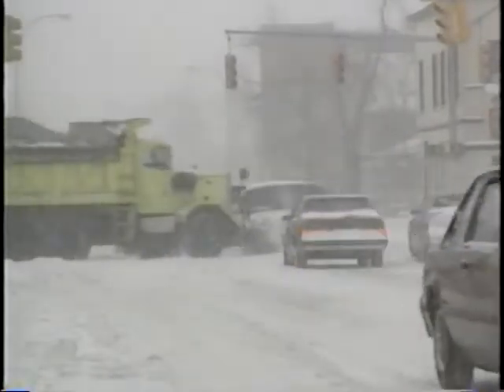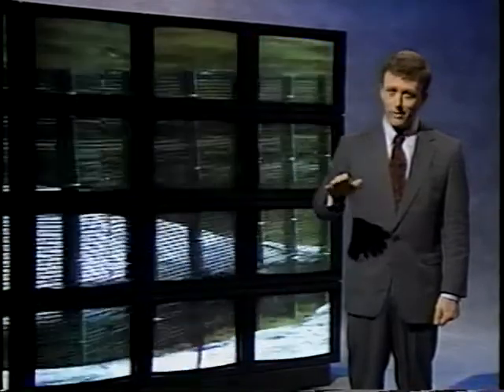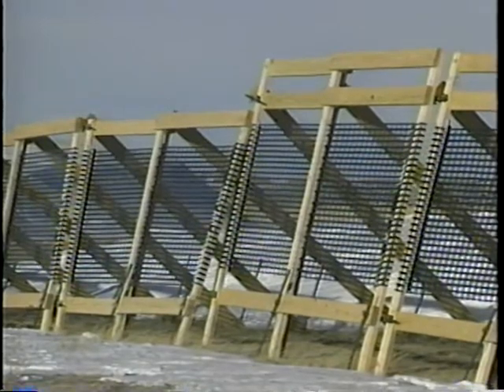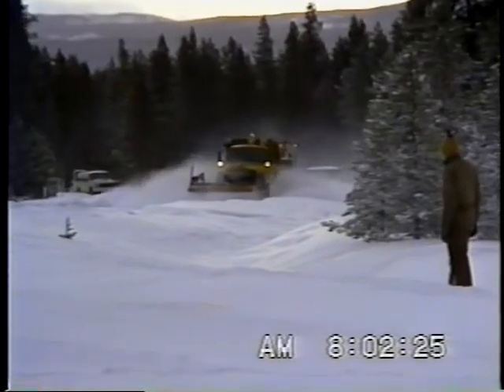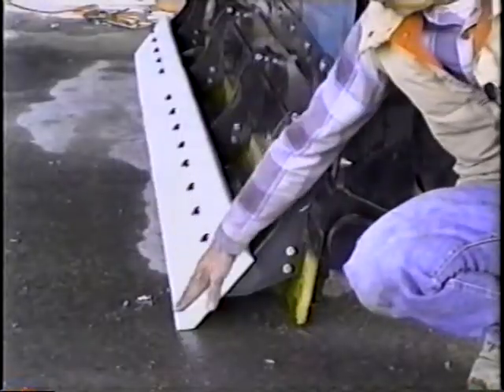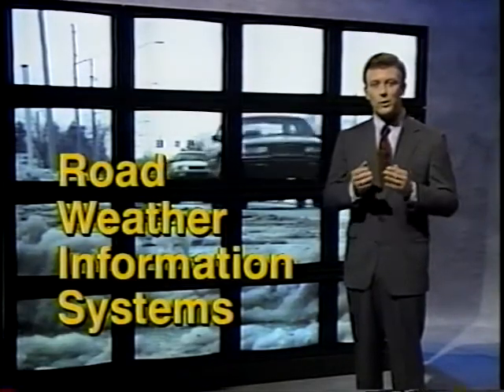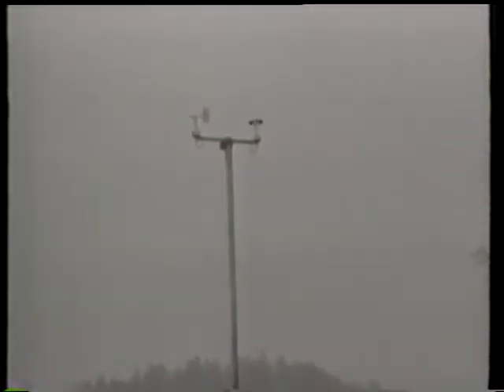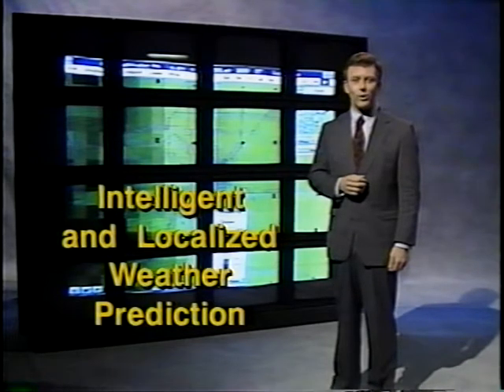SHRP Innovations: Snow and Ice Control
SHRP Innovations: Snow and Ice Control - Federal Highway Administration 1993 - Video VH-287 - A video catalog of SHRP products for snow and ice control, this presentation emphasizes the local benefits to be derived from SHRP research. Snow fences, snow plows, deicing chemical tests, anti-icing procedures, and road weather information systems are briefly described. SHRP tape no.20.